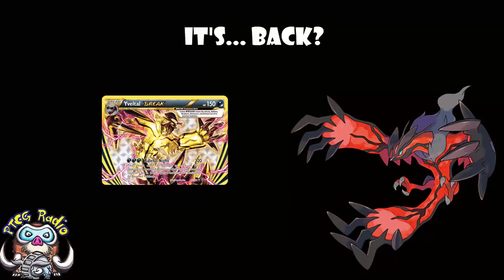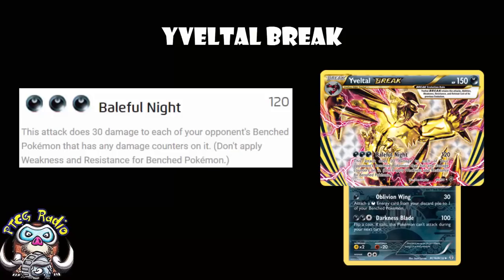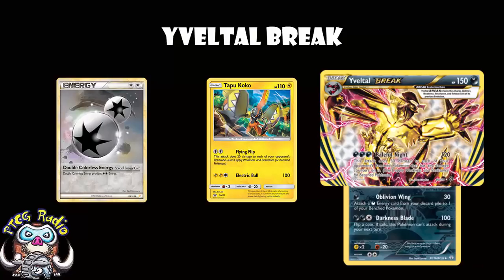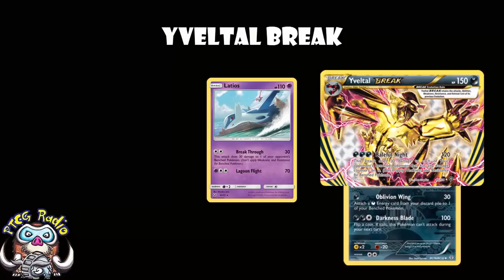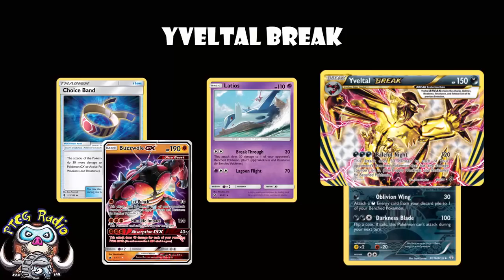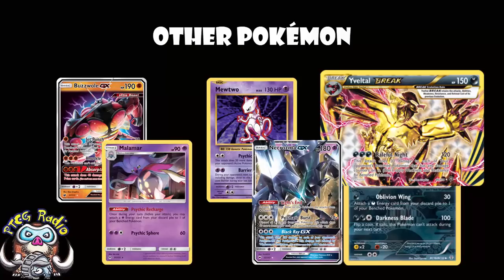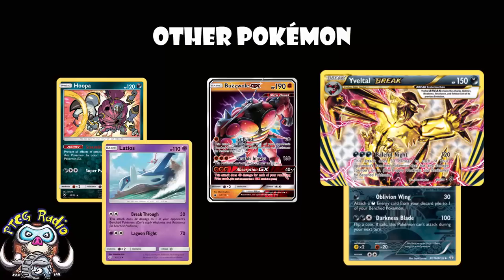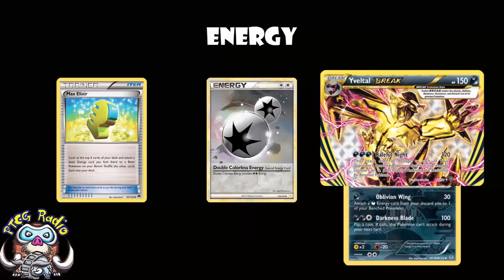Yveltal BREAK is Back & Great at the Pokemon NA International Championships!!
After a lengthy absence when nobody played it, Yveltal BREAK is good again! Come see!